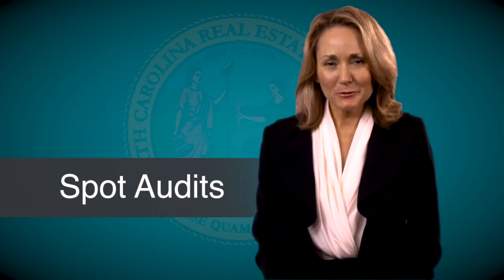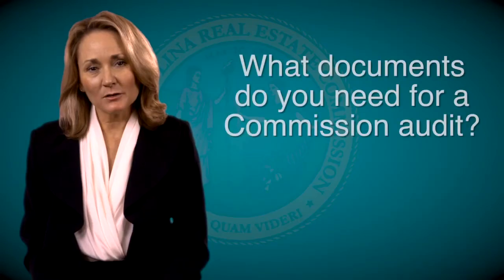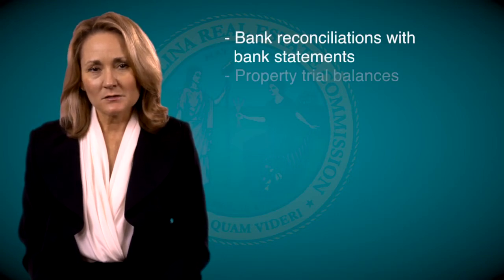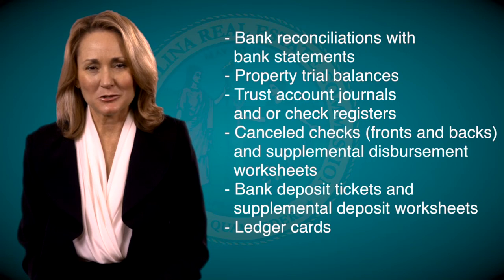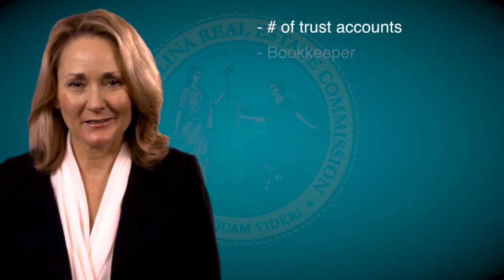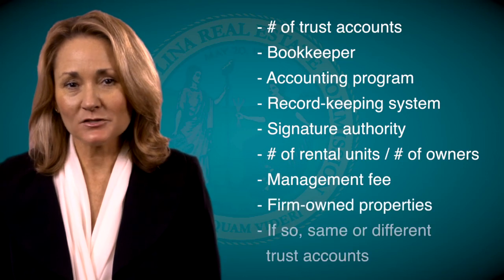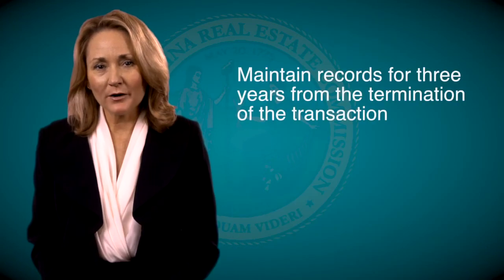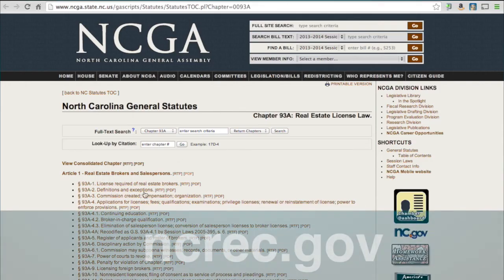Are You Ready for a Spot Audit?